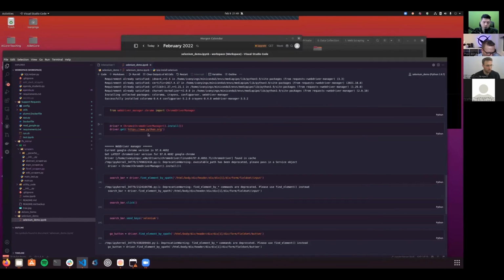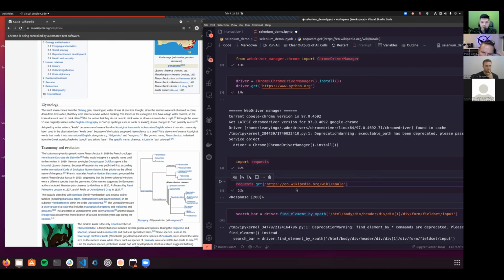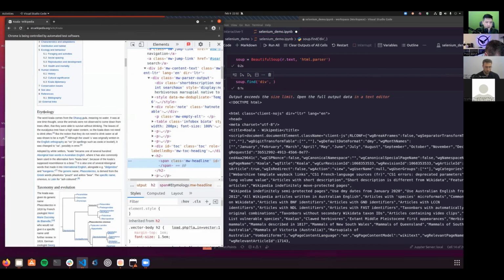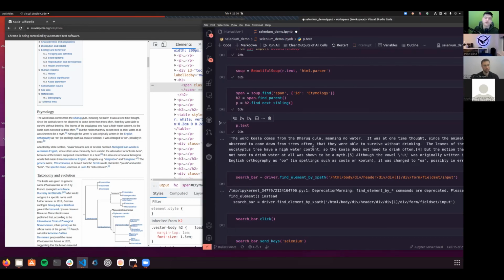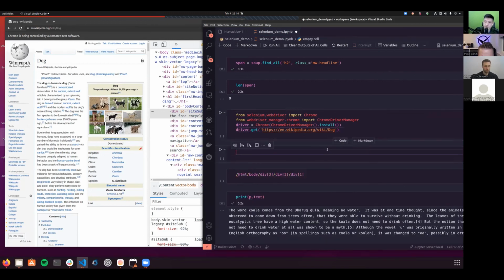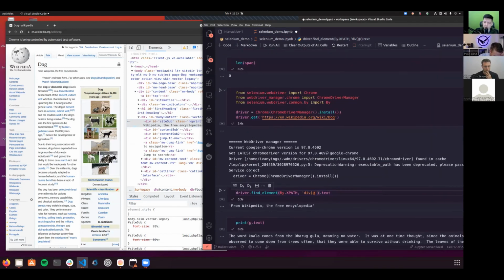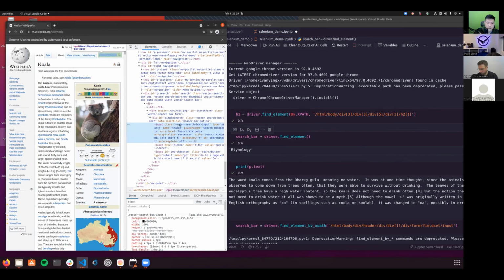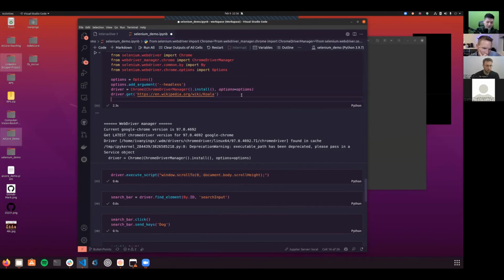Intro to Webscraping with Selenium (Part II) | 09/02/2022